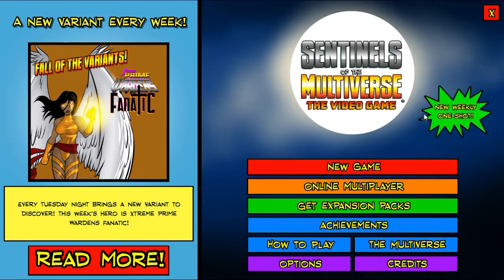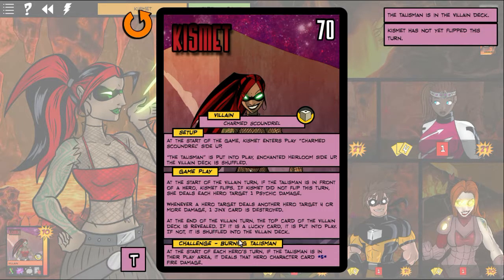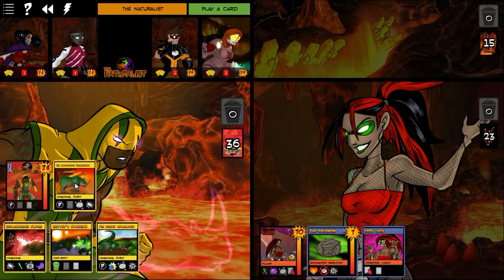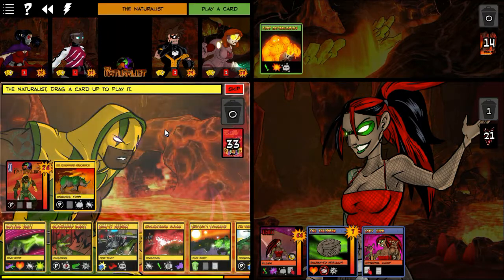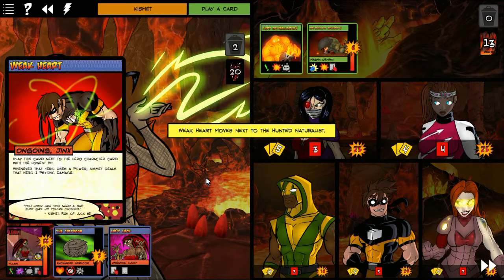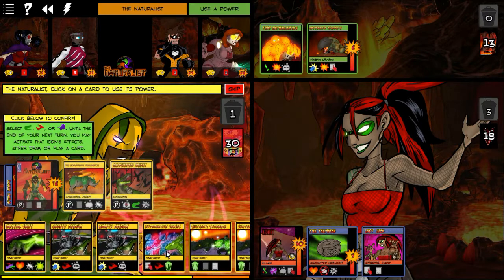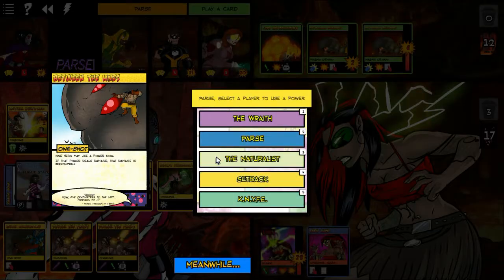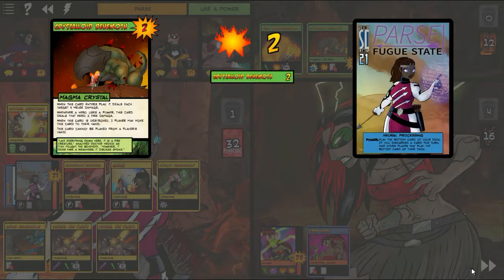Sentinels of the Multiverse: Weekly One-Shot - Ring of Fire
The game is not as smooth as normal since I didn't value Kismet as a threat to play against her more.  Seeing as most of the damage here came from the environment, I still think I made the right call.

With this team, the strategy is simple: kill her before she kills you.  You have more than enough damage to do so.